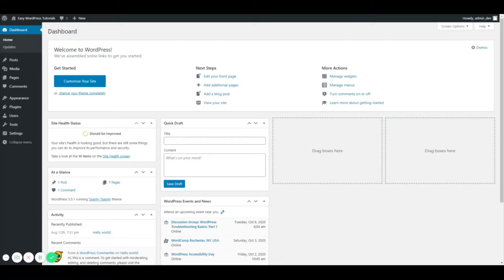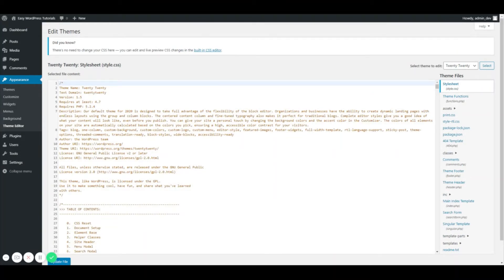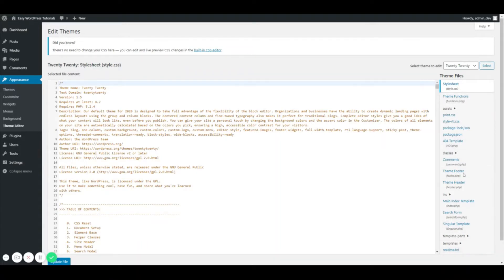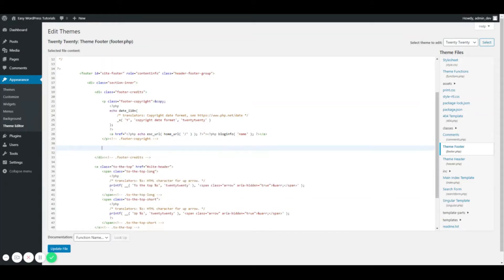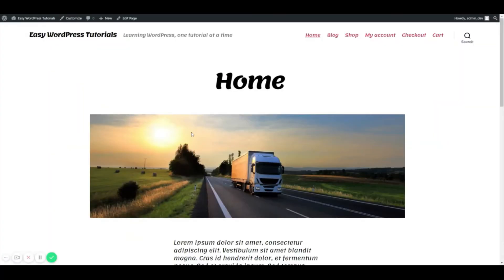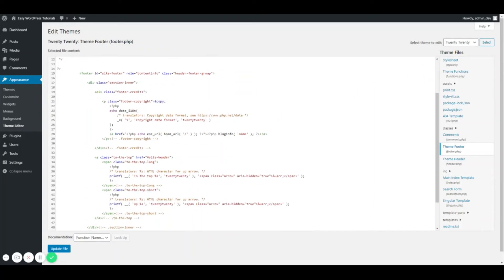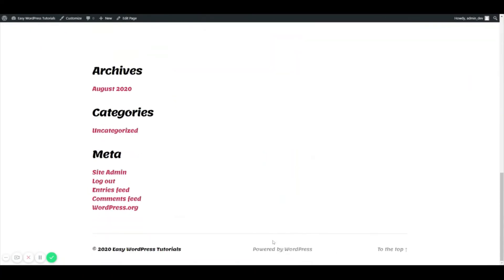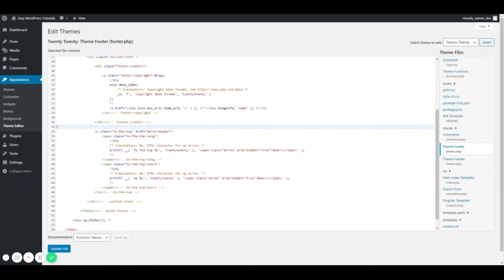How to Edit & Remove WordPress Footer Branding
WordPress is totally customizable, meaning you can also remove the WordPress branding from your site footer. Follow along as we walk you through customizing your footer.

Review the full article on how to remove WordPress footer branding.

If you’re looking for a great team to create your website, check out our custom web design team

InMotion Hosting was founded in 2001 and provides personal and business web hosting for everyone!  For more information about our WordPress optimized hosting plans, visit us